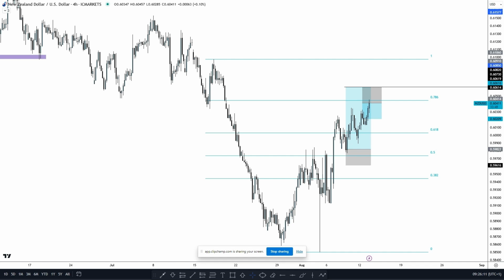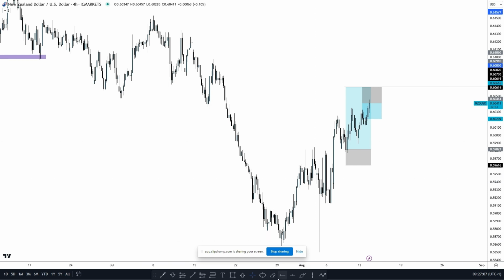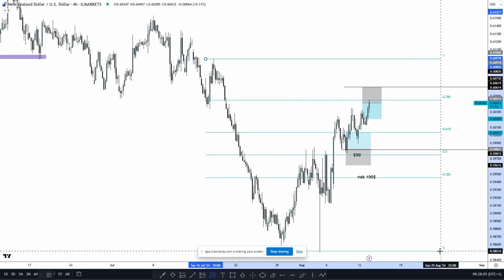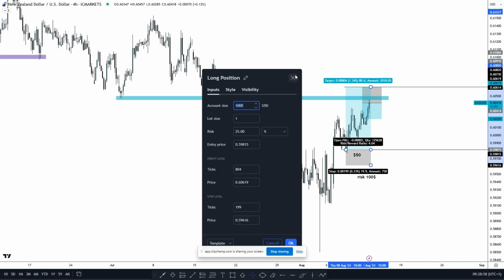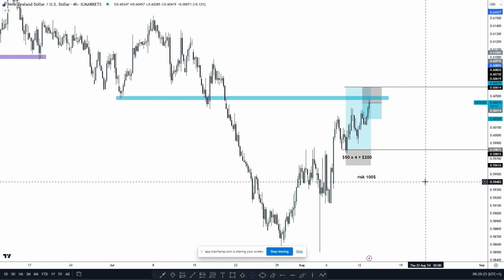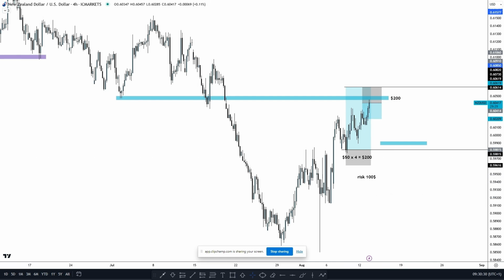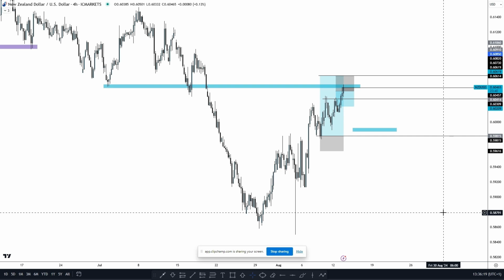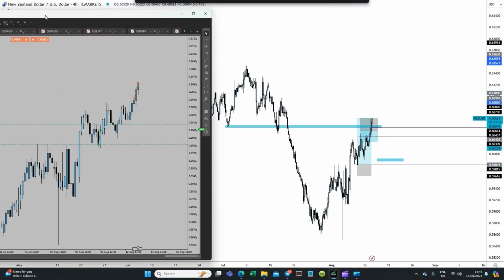How To Trade Without Losing Money (Risk Free Trading)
Instagram This is a method I use to capitalize on winning positions that allows me to take counter trend trades without the risk.